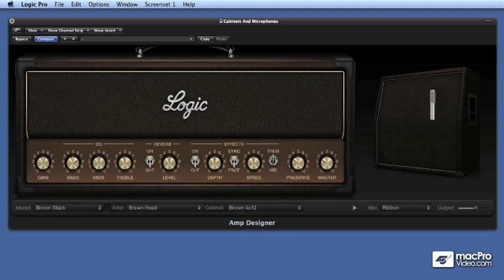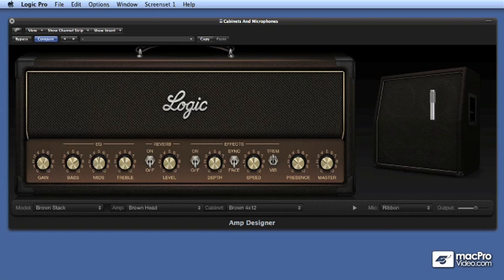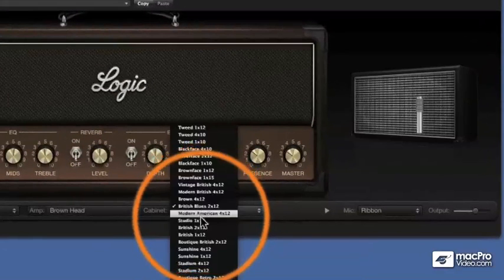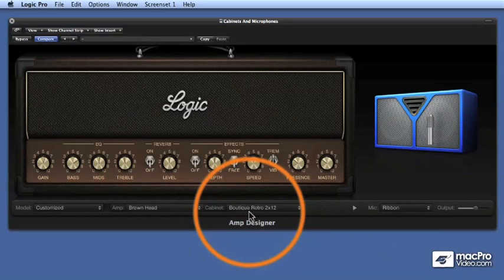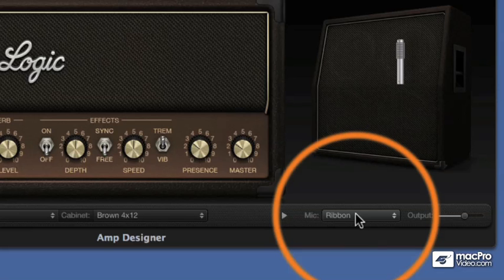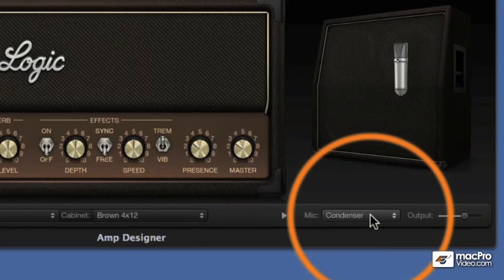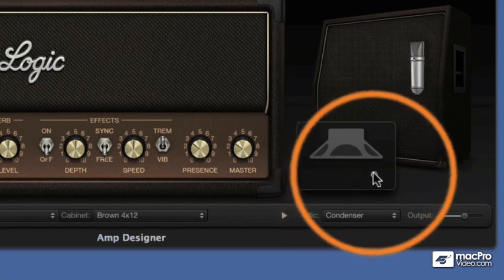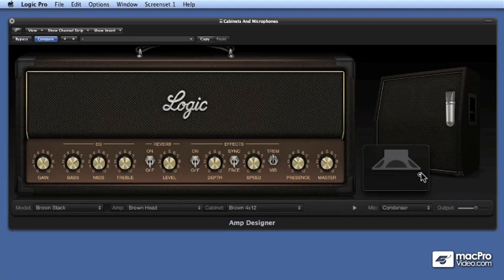Logic 402: Logic's Guitar Recording Toolbox - 10 Cabinets And Microphones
Logic 402: Logic's Guitar Recording Toolbox by Toby Pitman
Video 10 of 59 for Logic 402: Logic's Guitar Recording Toolbox

Want to recreate that vintage British sound?  How about hi-octane metal stacks or edgy leads? Maybe you want to create a combination of pedals and stacks that would be impossible in the real, hardwired world?  With Logics Pedalboard and Amp Designer anything and everything is possible!

In this amazing tutorial, Logics Guitar Recording Toolbox, master guitarist, producer and educator, Toby Pitman, shows you everything you need to know about getting the perfect guitar sound in Logic. He explores every detail of the virtual amps, explaining their design, EQ, circuitry and history while simultaneously performing first class style-based examples on several of his collectable guitars. Tony teaches us how and why his guitars sound the way they do. Then Toby dives deep into the stomp boxes exploring their functionality and demonstrating routing techniques that best show-off the sonic power of Pedalboard.

But theres so much more!  Toby teaches us about impedance, the different kinds of pickups, the power of parallel microphone techniques and even how to create killer percussion parts using the electric guitar as the the sound source!  He even amps the drums!

Toby Pitmans Logics Guitar Recording Toobox is a tutorial that sound designers, guitarists, mixers and producers alike have been waiting for.. this is not to be missed!